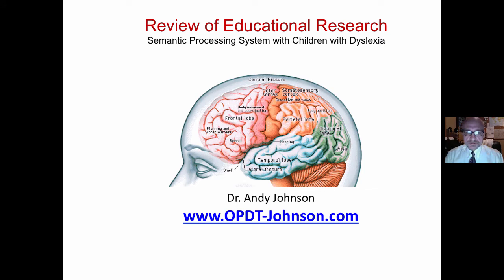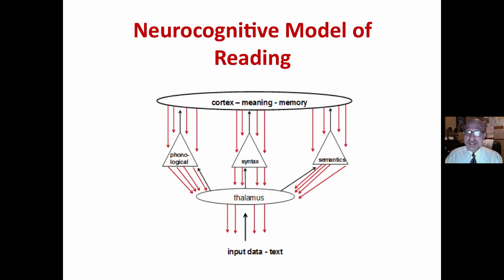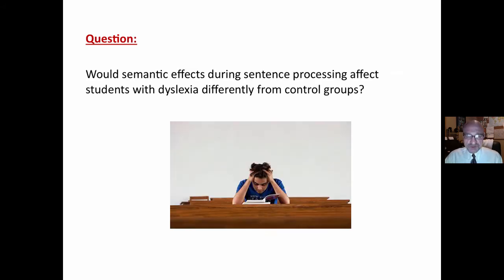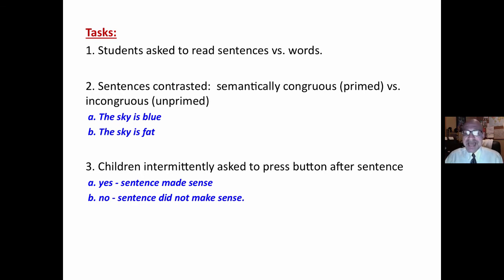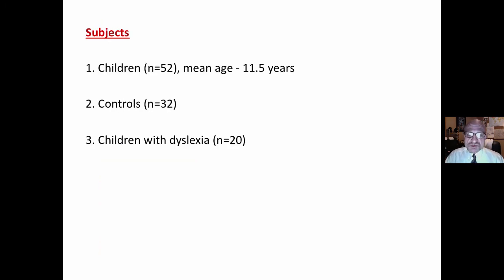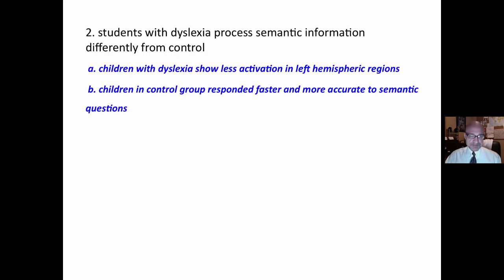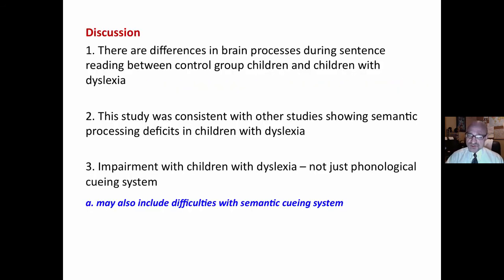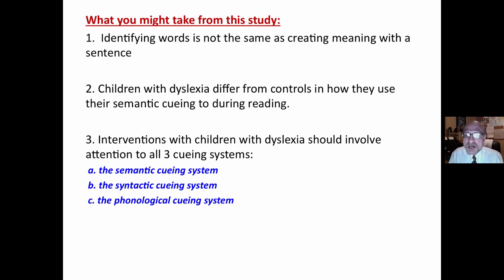RESEARCH REVIEW: DYSLEXIA AND SEMANTIC CUEING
This 4-minute mini-lecture describes a study examining the semantic cueing system of children with dyslexia during the act of reading sentences.  Dr. Andy Johnson, Reading Specialist.